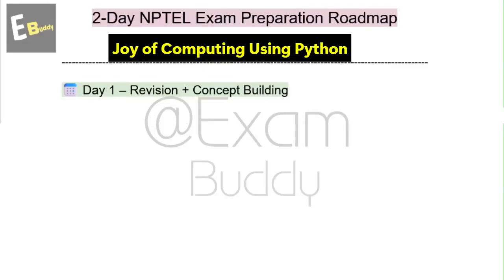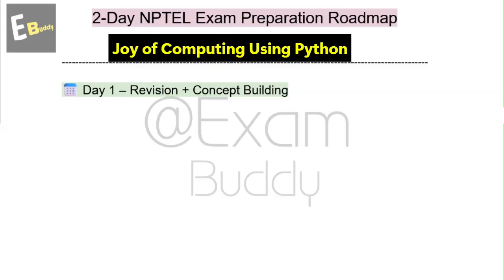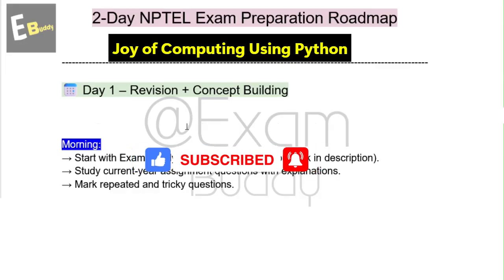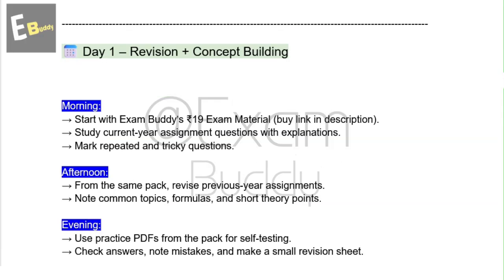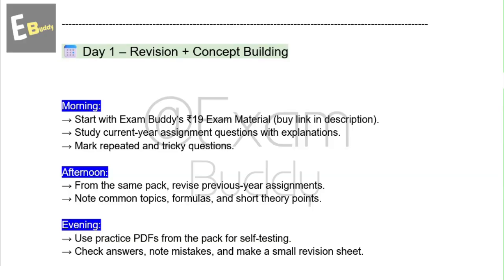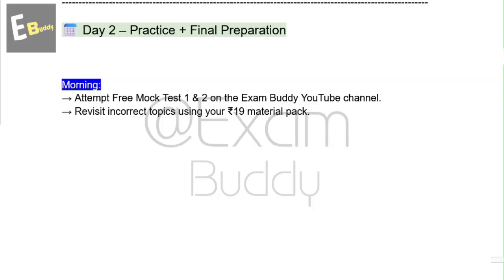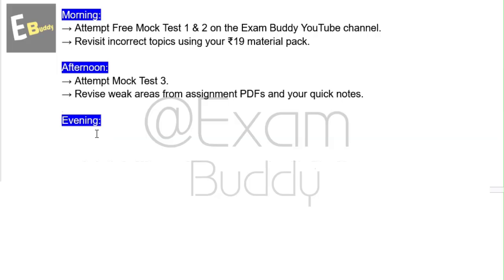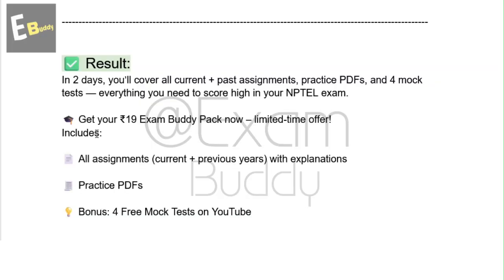Roadmap for NPTEL The Joy of Computing using Python | July 2025 Exam Preparation Strategy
Prepare smartly for the NPTEL The Joy of Computing using Python July 2025 Exam with this step-by-step roadmap!
In this video, we break down the most effective study plan, key topics to focus on, assignment solutions, and important tips to help you succeed.

✅ Understand the syllabus
✅ Prioritize important chapters
✅ Time management strategies
✅ How to approach assignments & exams

NPTEL The Joy of Computing using Python July 2025 exam date
NPTEL The Joy of Computing using Python July 2025 syllabus
NPTEL The Joy of Computing using Python July 2025 study plan
NPTEL The Joy of Computing using Python assignment solutions 2025
How to prepare for NPTEL The Joy of Computing using Python exam 2025
NPTEL The Joy of Computing using Python previous year question papers
NPTEL The Joy of Computing using Python important topics 2025
NPTEL The Joy of Computing using Python July 2025 exam tips
NPTEL The Joy of Computing using Python online course July 2025
NPTEL The Joy of Computing using Python July 2025 exam roadmap
NPTEL The Joy of Computing using Python exam passing criteria
NPTEL The Joy of Computing using Python July 2025 preparation strategy
NPTEL The Joy of Computing using Python July 2025 study material
Best books for NPTEL The Joy of Computing using Python exam 2025
NPTEL The Joy of Computing using Python July 2025 practice questions
NPTEL The Joy of Computing using Python exam registration process 2025
NPTEL The Joy of Computing using Python certificate validity
NPTEL The Joy of Computing using Python July 2025 important assignments
NPTEL The Joy of Computing using Python July 2025 time management tips
NPTEL The Joy of Computing using Python July 2025 exam pattern
How to score high in NPTEL The Joy of Computing using Python July 2025
NPTEL The Joy of Computing using Python July 2025 deadline
NPTEL The Joy of Computing using Python July 2025 course highlights
NPTEL The Joy of Computing using Python July 2025 learning resources
NPTEL The Joy of Computing using Python July 2025 expert study guide